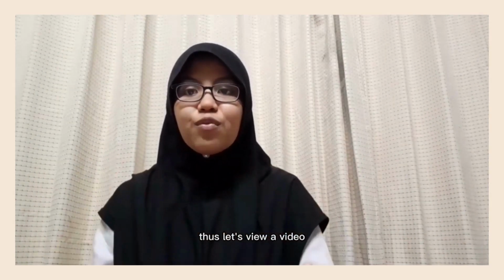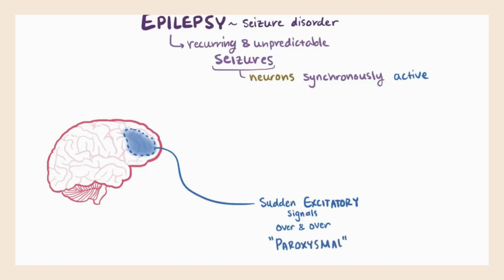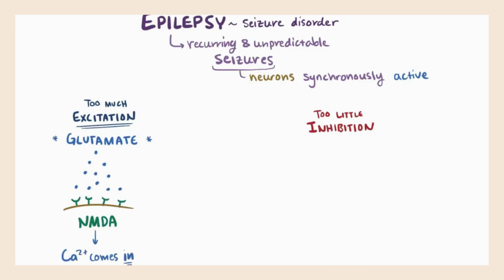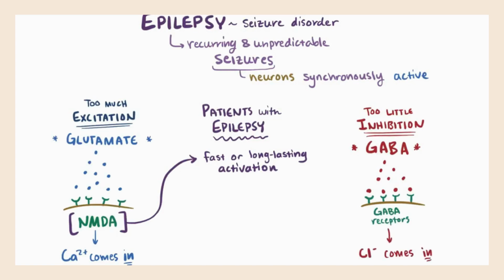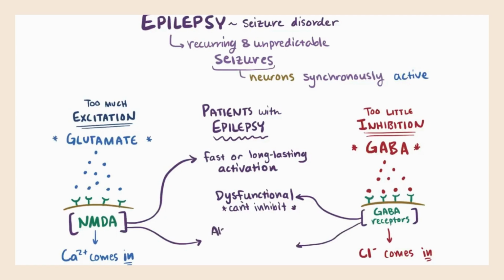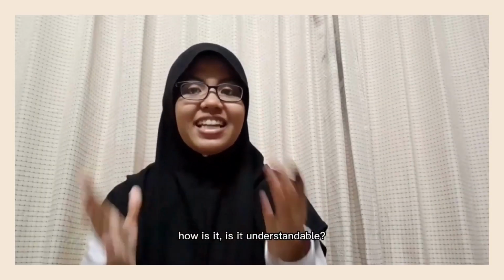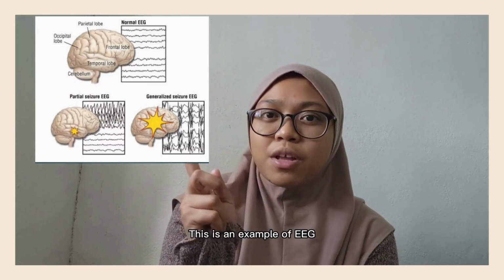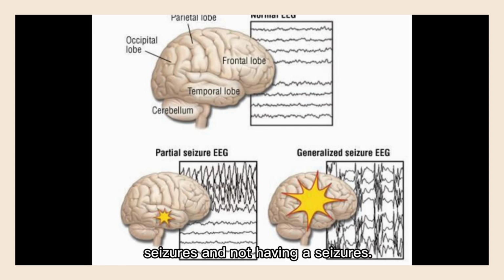GROUP 3_Epilepsy_ASLP 3242_Neuropyschology for SLP IIUMK